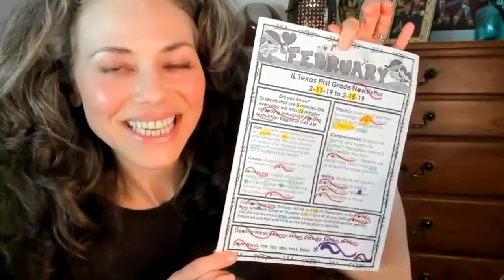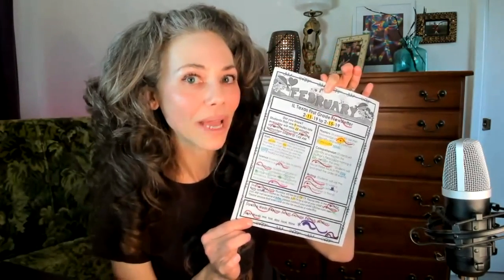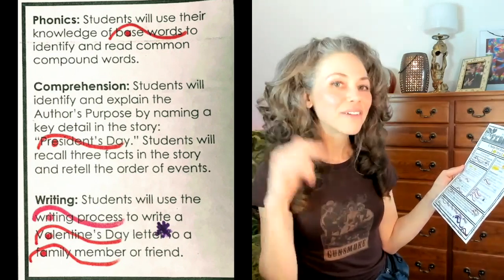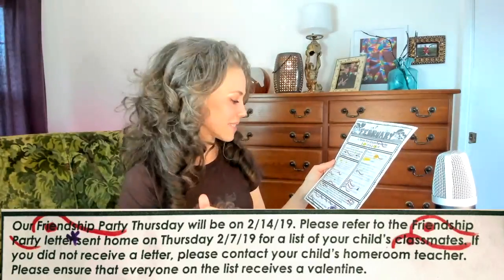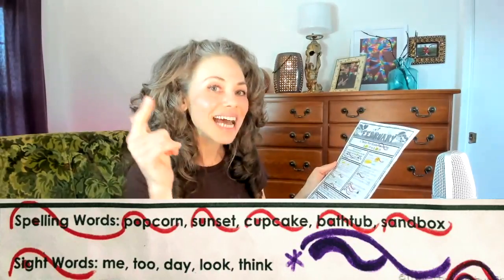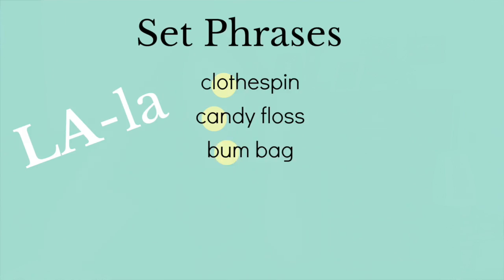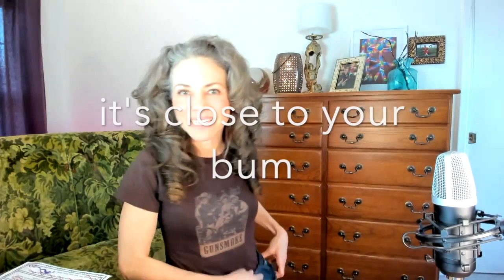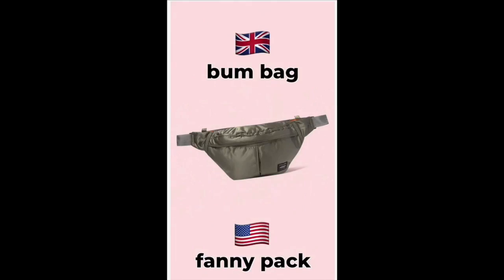American & British Accents BOTH do this!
Learn to recognize and use English stress and intonation patterns that are an integral part of the spoken language. Understand English at a deeper level. Sound more natural in English. Communicate better with native speakers.

People love to compare British and American English and look for the differences. But these differences are superficial compared to the HIDDEN PATTERNS in English that transcend dialect. In this lesson, I help you notice PATTERNS that the two dialects have in common:

1. Intonation in set phrases (a kind of compound noun)
2. Deaccenting of old information

These are patterns of STRESS and INTONATION that are operating constantly in spoken English, which add an EXTRA LAYER of MEANING to the spoken form of the language. When you learn to recognize these patterns, you will GET MORE of the MEANING in the English you hear.

I invite you to join me for an exploration that is both fun...and profound. You may never hear English quite the same way again!

🎯 The English Love Note! 💌
Receive weekly insight into English, vivid details, and fun, rhythmic practice